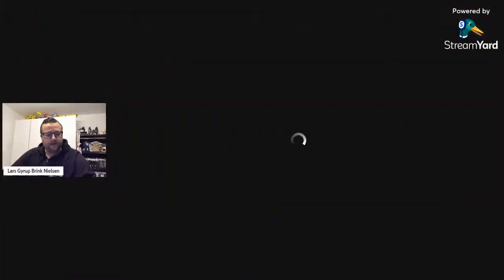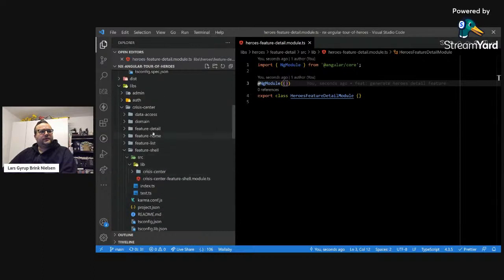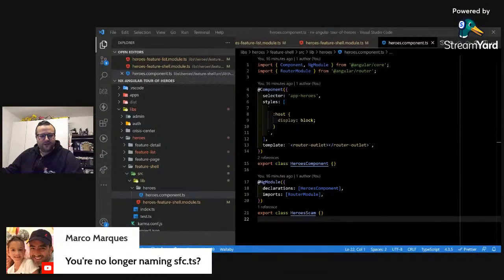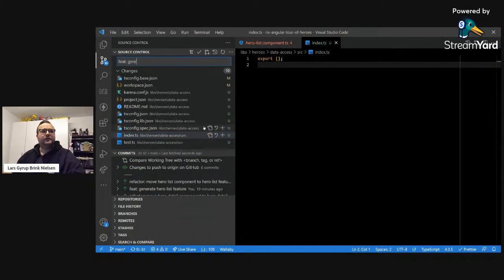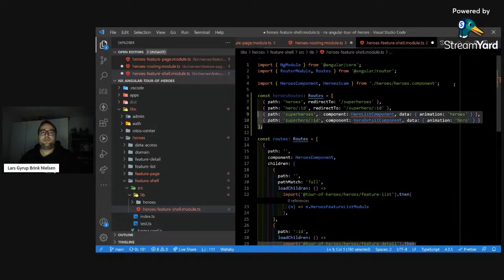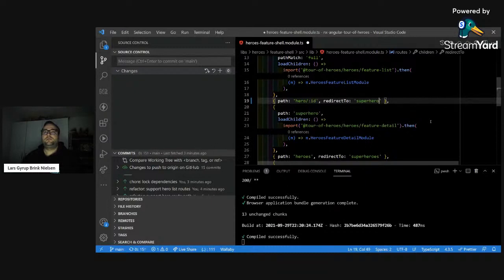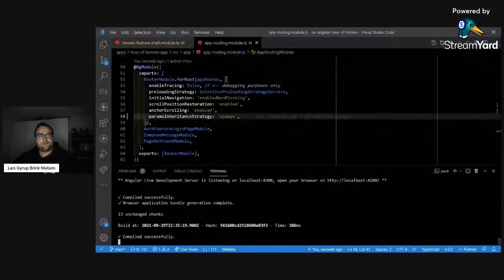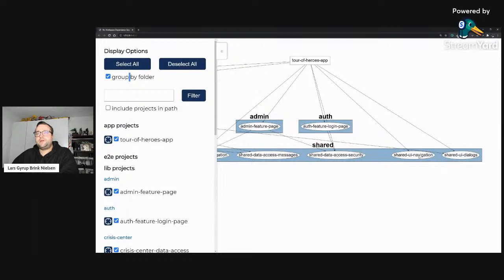Nx After Dark: Splitting the heroes domain into libraries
Creating a feature shell, feature libraries, a data access library, and a domain library based on the current junk library we have in the heroes domain.